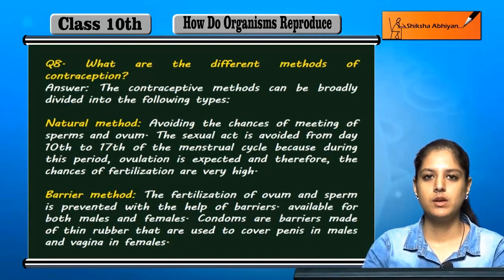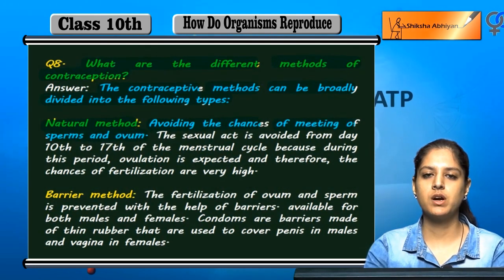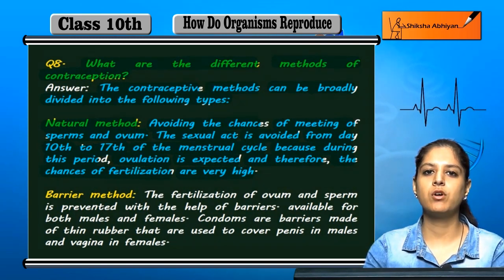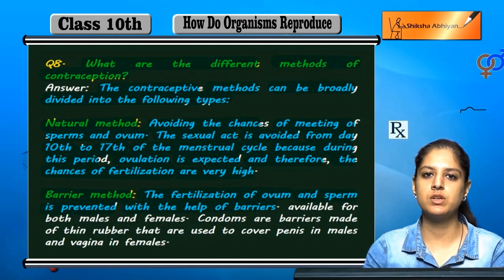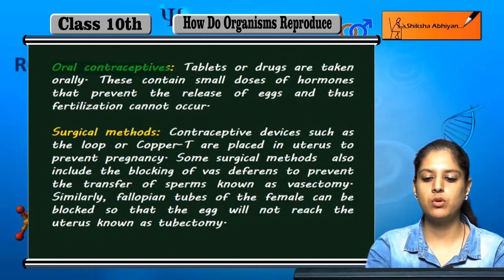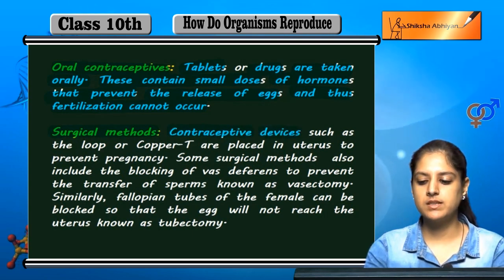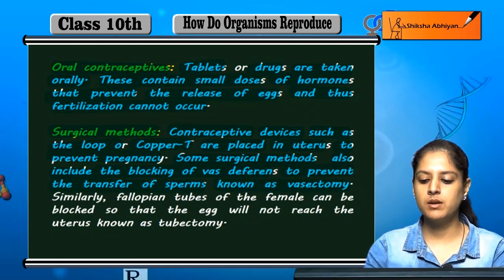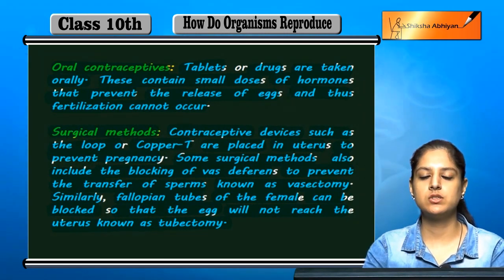Q8 What are the different methods of contraception? | CBSE Class 10 Biology